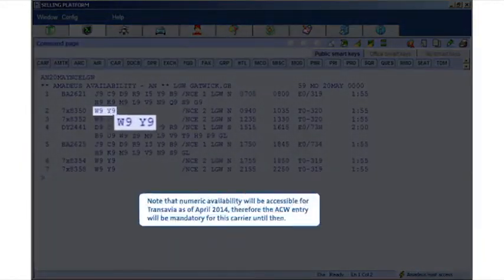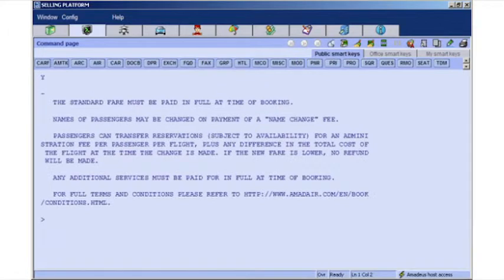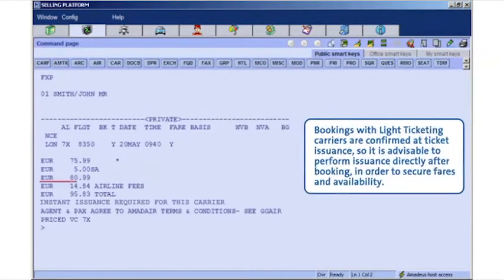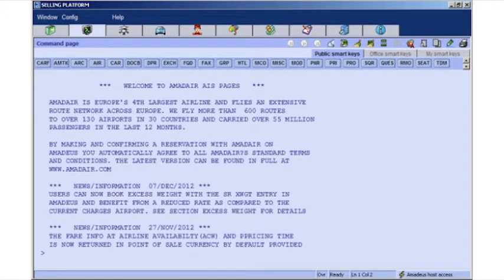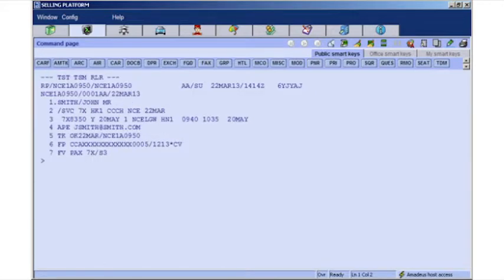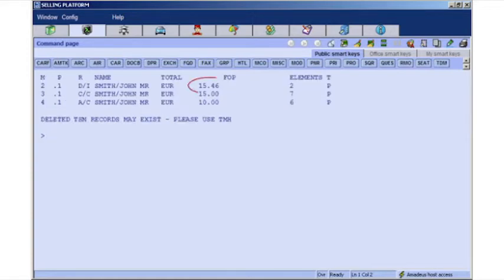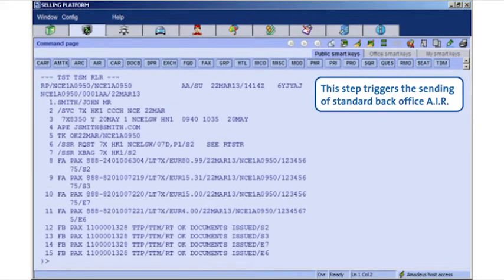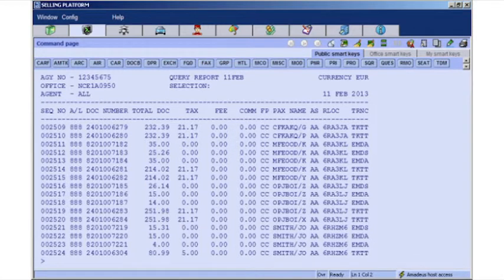Booking Demo for Low Cost Carriers with Light Ticketing